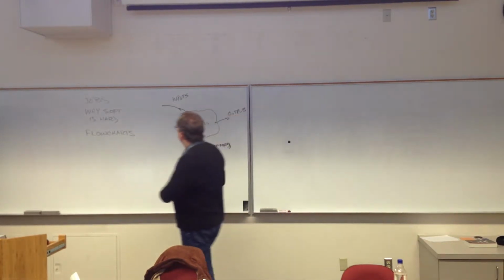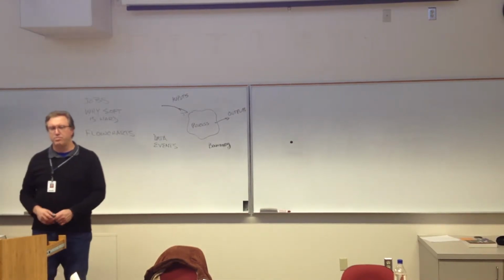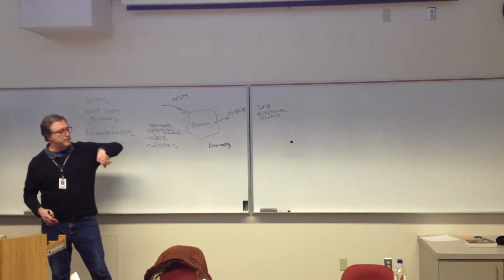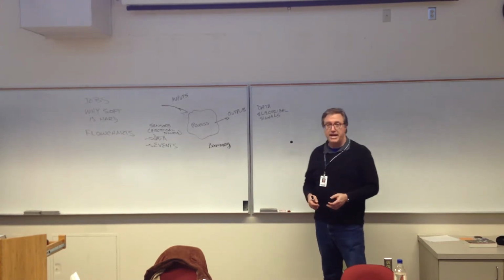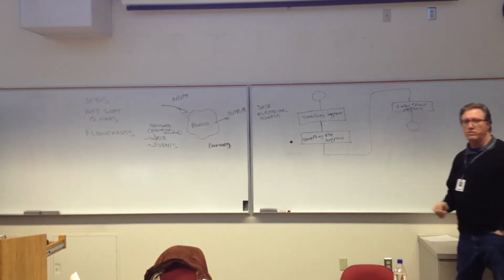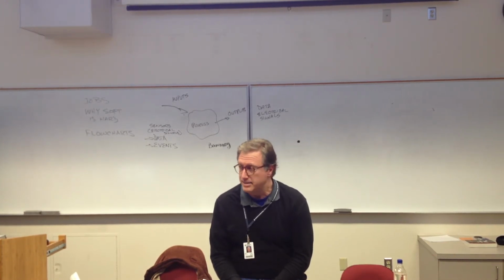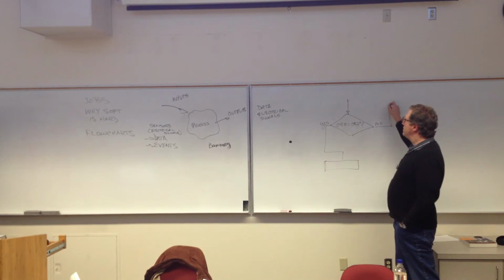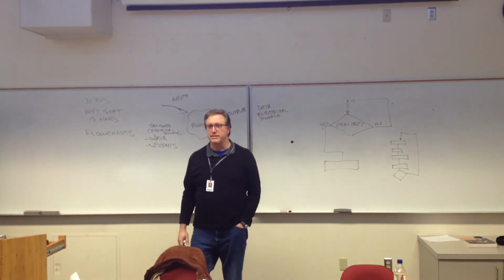cis121_20120306_4.mov